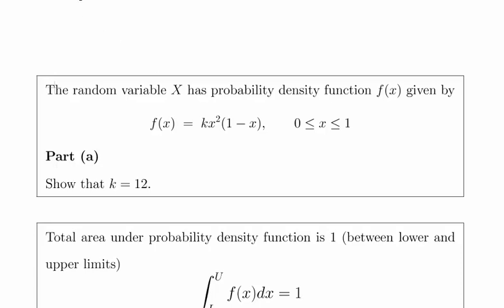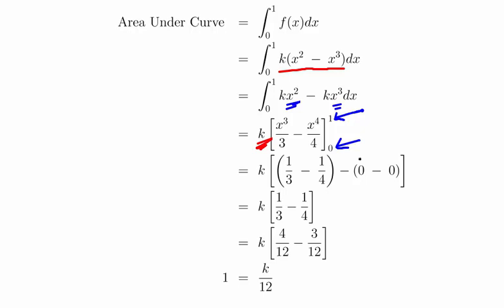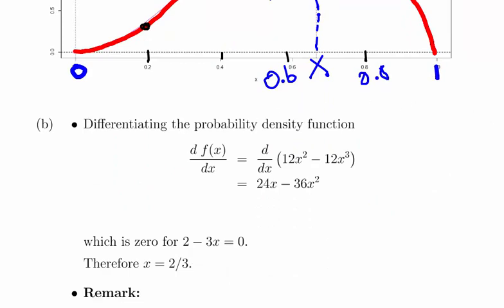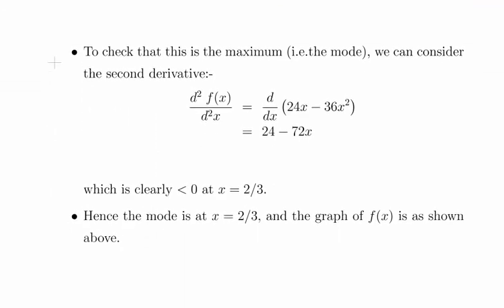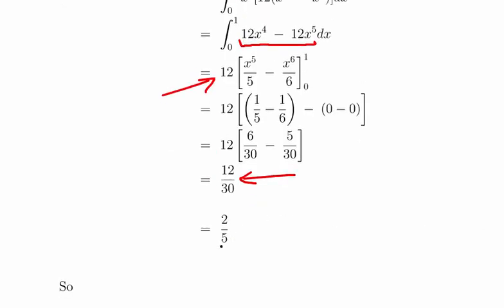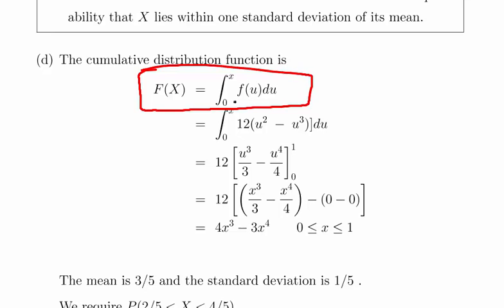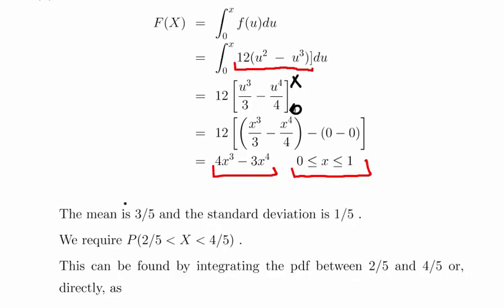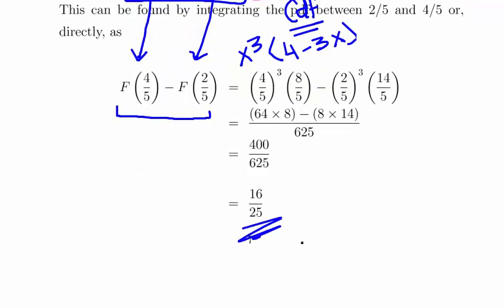Continuous Random Variable - Worked Example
StatsResource.github.io | Probability Distributions | Continuous Random Variables